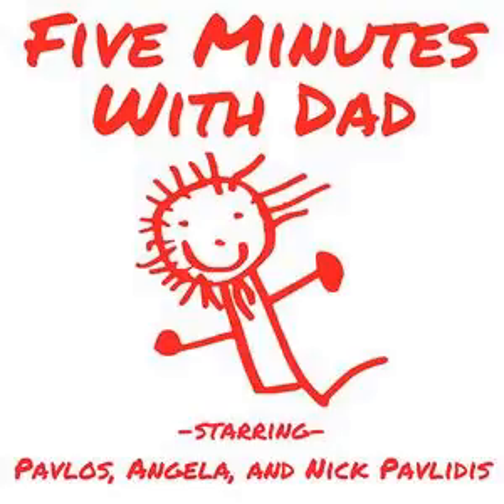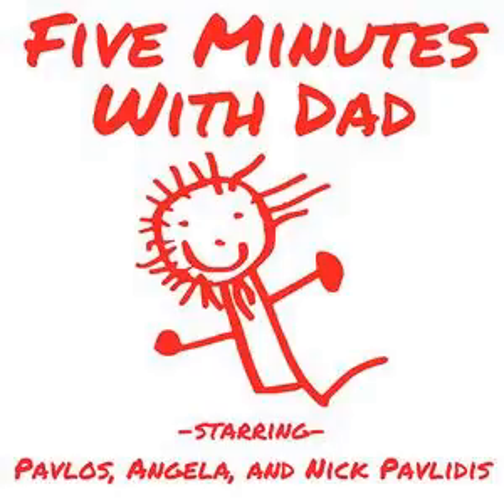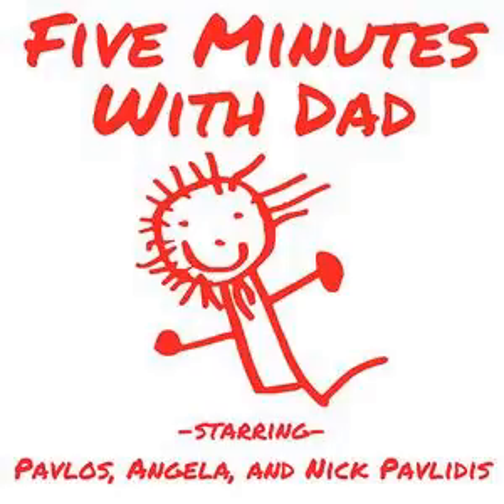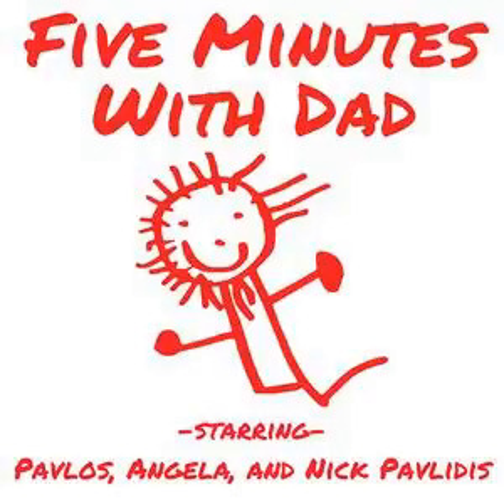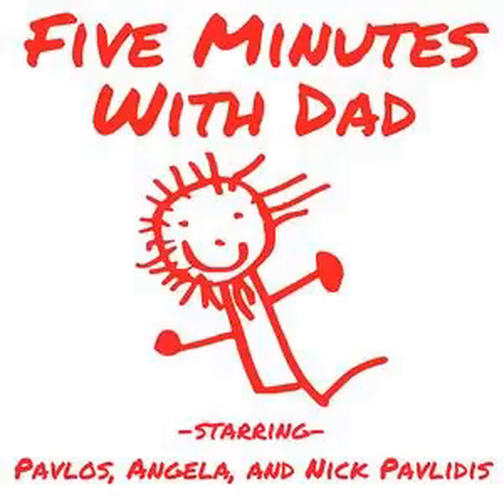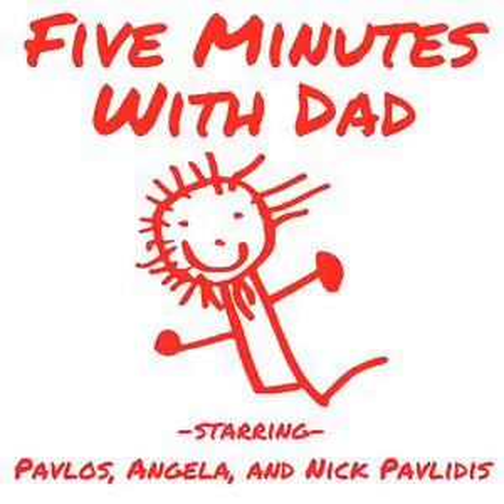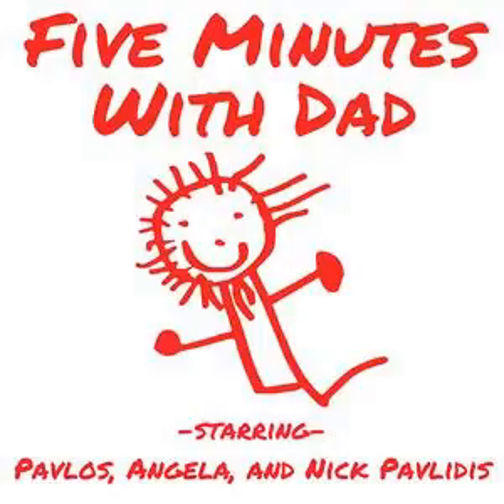112: How to Make Money and What to Do With It!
In this episode of Five Minutes With Dad, five-year-old Angela and her Dad talk about money! If you are new to audible and go through that link you can get a free 30-day trial and a free audiobook that you can keep even if you cancel during the trial period.

You can Nick's book Confessions of a Terrible Husband: Lessons Learned from a Lumpy Couch there, read by Nick through&nbsp; if you're new with this link), or at Amazon at&nbsp; Here's the link for the free book and trial to audible.com again:&nbsp;

Resource of the Week: Check out this week's resource, the game Spin Master Games, Quick Cups check it out

 Five Minutes With Dad is a parenting podcast that stars eight-year-old Pavlos, five-year-old Angela, and their thirty-eight-year-old dad Nick Pavlidis. This is the podcast where you get to listen in on a little father-son and daddy-daughter time and learn about great resources to connect with your kids.